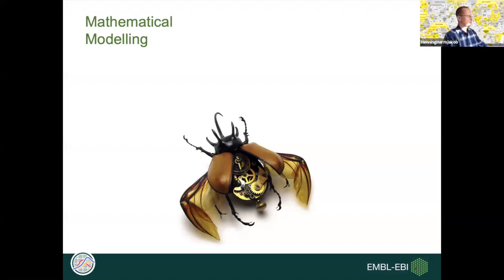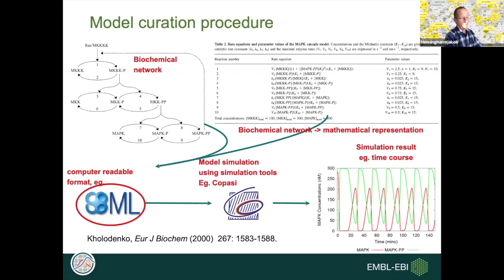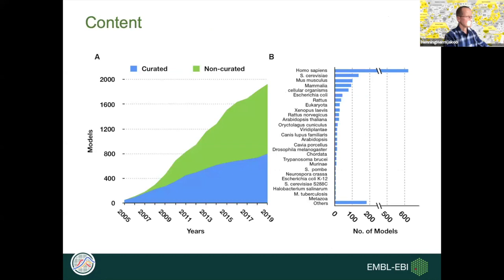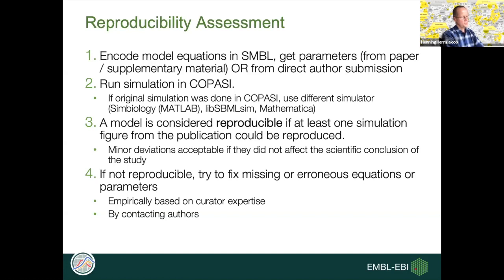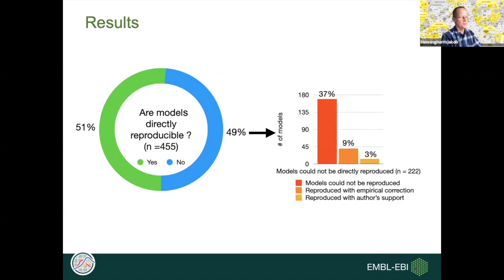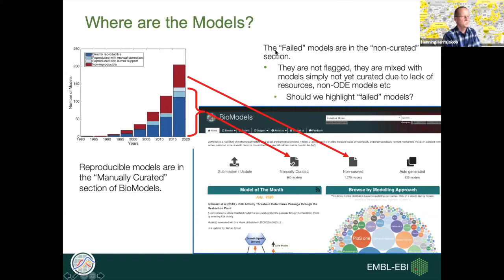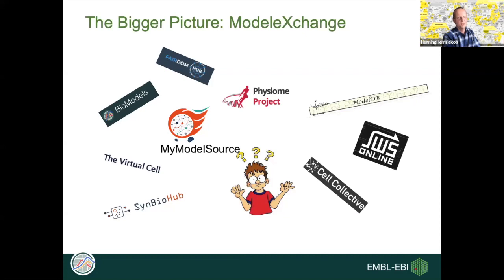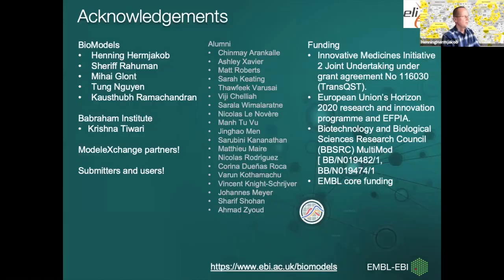ELIXIR Webinar: Reproducibility in Systems Biology Modelling — Sometimes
Recording of the ELIXIR Webinar 'Reproducibility in Systems Biology Modelling — Sometimes' given by Henning Hermjakob (EMBL-EBI) on 11 September 2020.